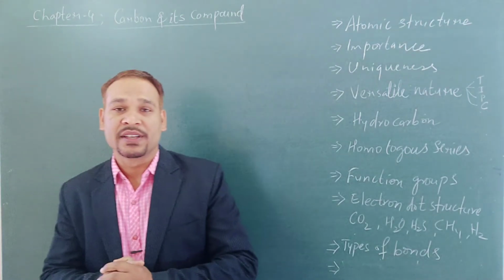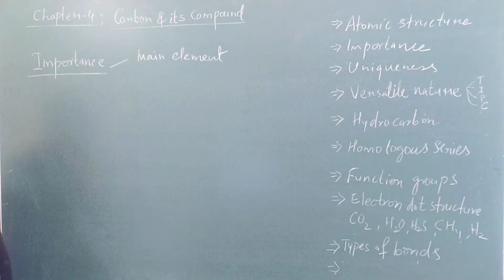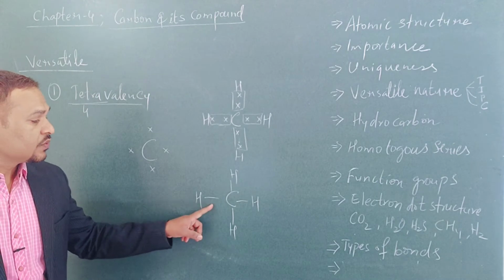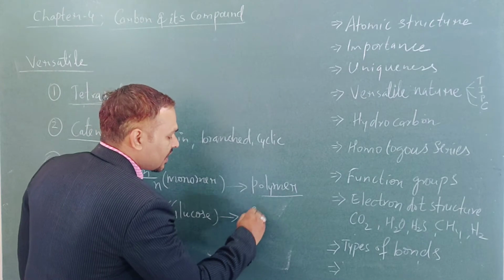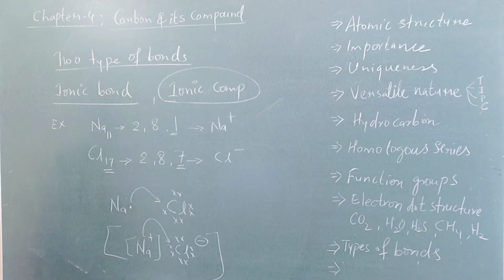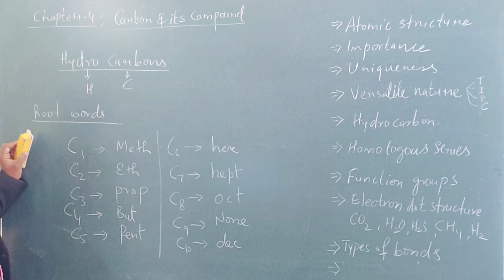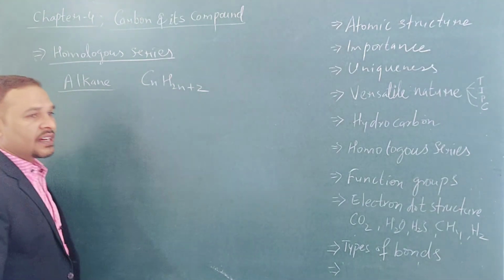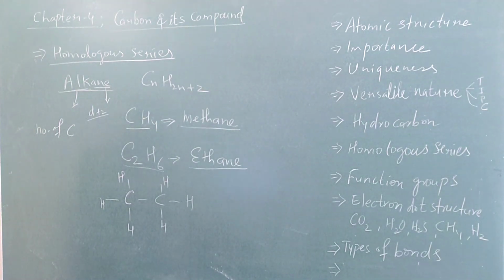Carbon and it's compounds